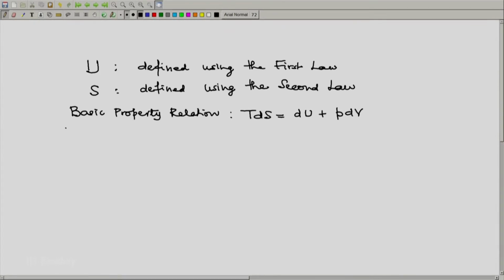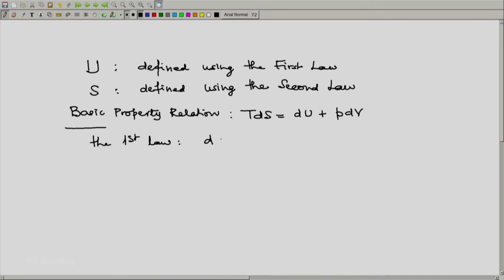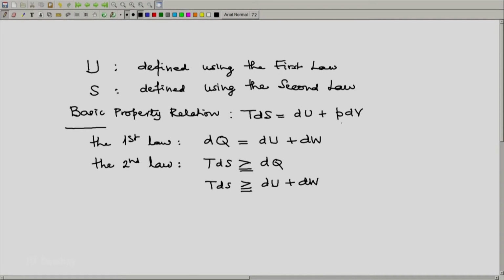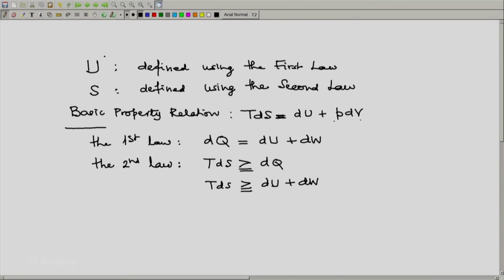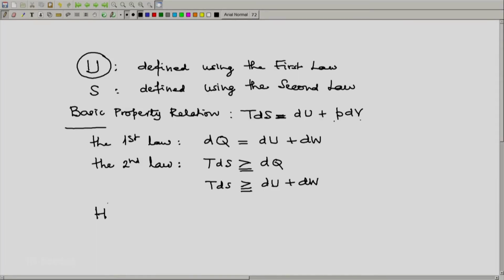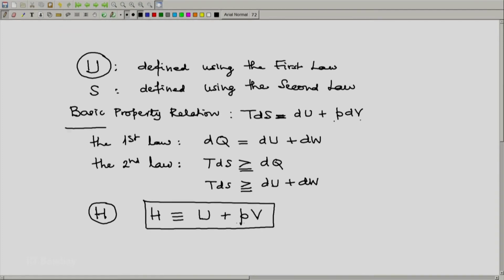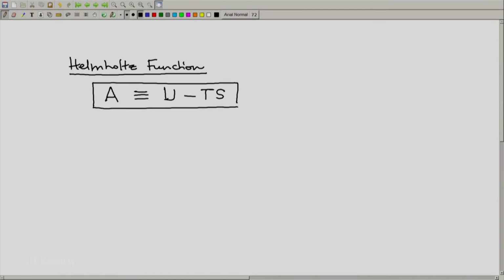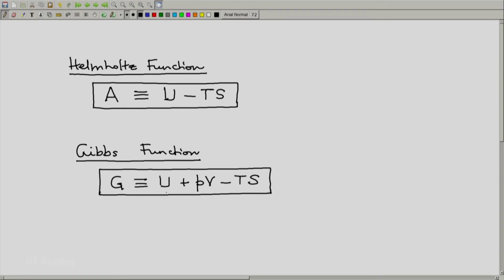ME209x S202 Energy Functions IIT Bombay